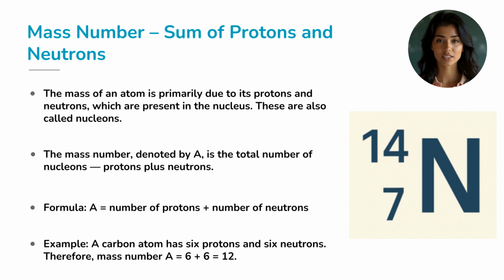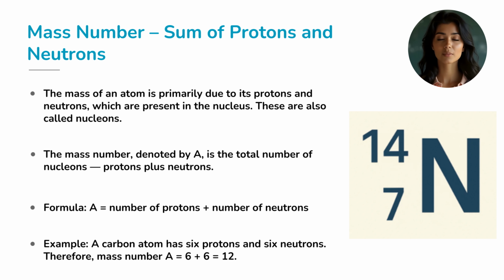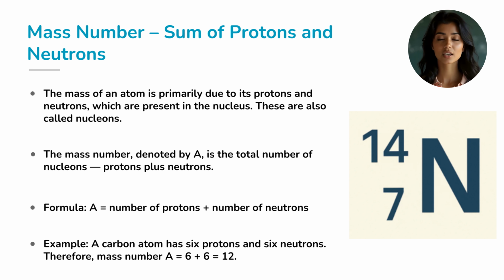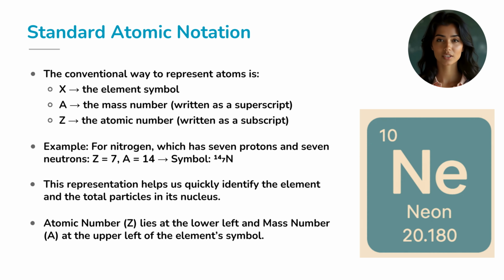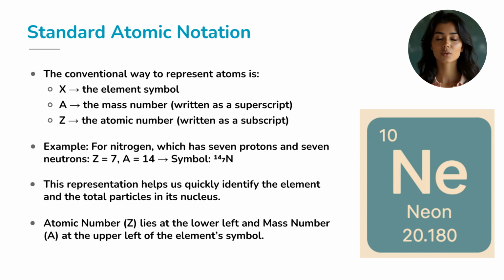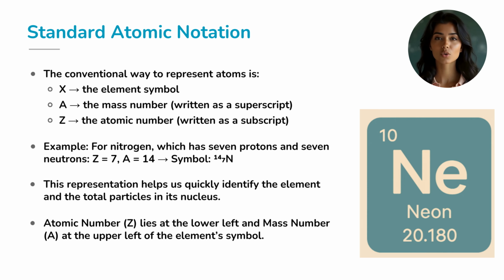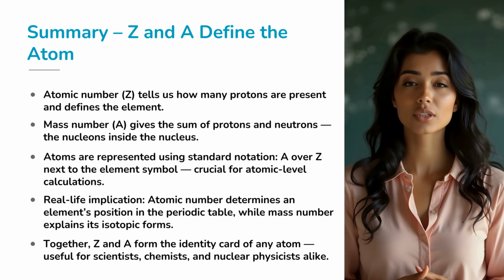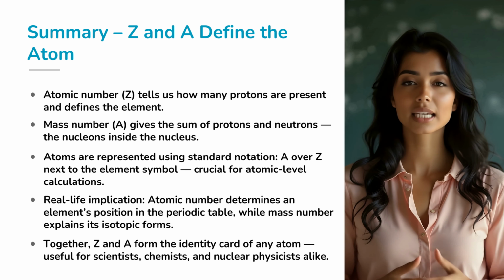Atomic and Mass numbers | Class 9 Science | Chapter - Structure of the Atom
Understand the Two Numbers That Define Every Atom – Z and A!
 In this video by NextLeap.AI, we explore the concepts of Atomic Number (Z) and Mass Number (A) – the fundamental identifiers of every element. We begin with atomic number and how it defines the identity of an element by representing the number of protons in the nucleus.
 Next, we explain mass number as the sum of protons and neutrons, and how it reflects the relative mass of an atom. You’ll also learn standard atomic notation used in chemistry and physics to represent elements precisely. The video ends with a summary showing how Z and A together define an atom’s unique structure.

 1️⃣ Introduction – Atomic Number (Z) – Identity of an Element – Why the number of protons matters.
 2️⃣ Mass Number (A) – Sum of Protons and Neutrons – Understanding the concept of nucleons.
 3️⃣ Standard Atomic Notation – How to write and interpret element symbols with Z and A.
 4️⃣ Summary – Z and A Define the Atom – How these numbers describe atomic structure completely.

 ✔ Foundation for Chemistry & Physics – Essential for understanding isotopes, ions, and nuclear reactions.
 ✔ Exam-Ready – Fully aligned with the CBSE Class 9 Science syllabus.
 ✔ Easy to Understand – Clear explanations with real examples of elements.
 ✔ Visual Clarity – Step-by-step representation of atomic notation.
 ✔ Links to Future Topics – Prepares you for isotopes, isobars, and nuclear chemistry.